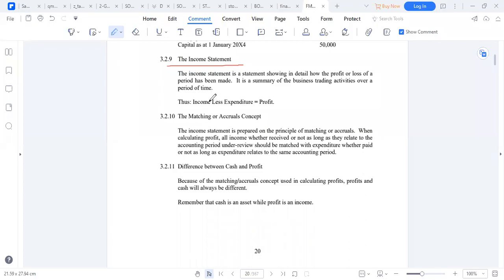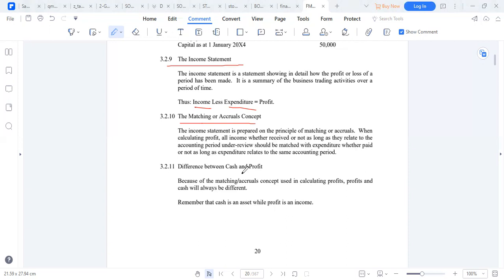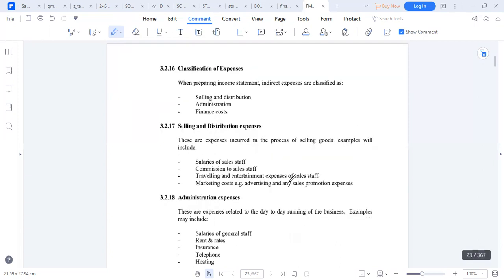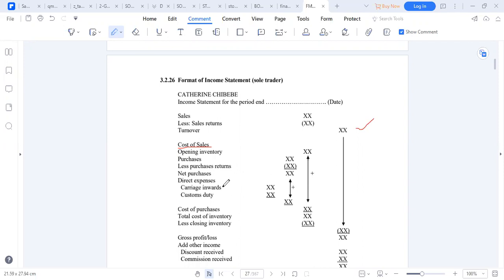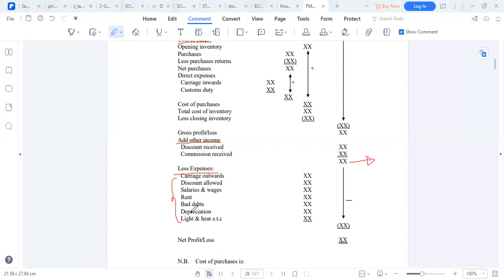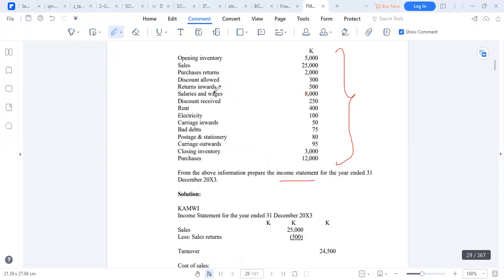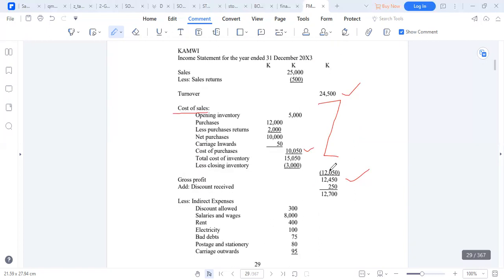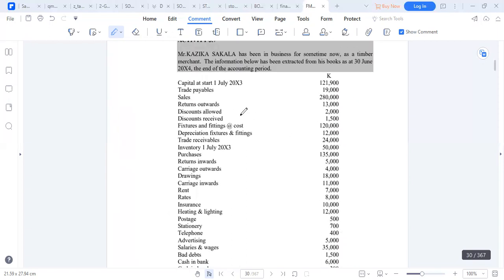FMA INCOME STATEMENT